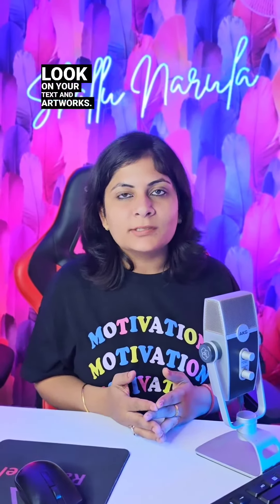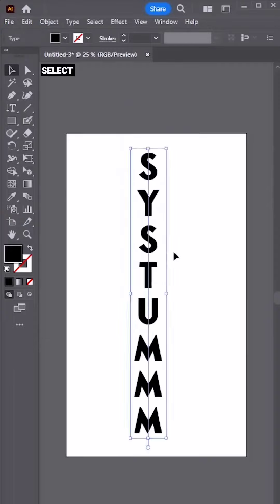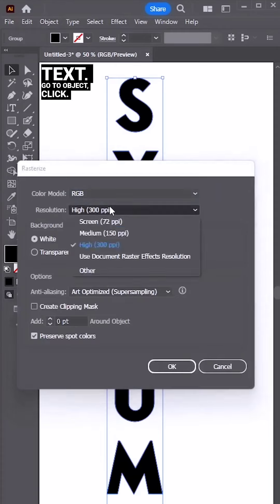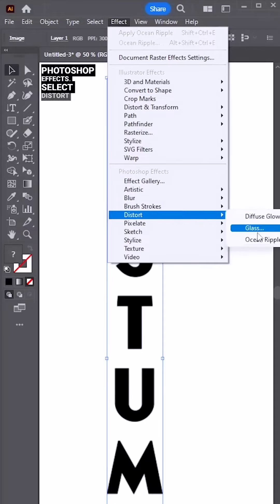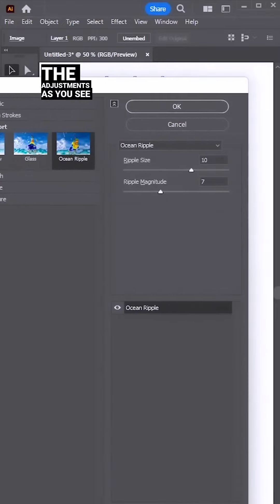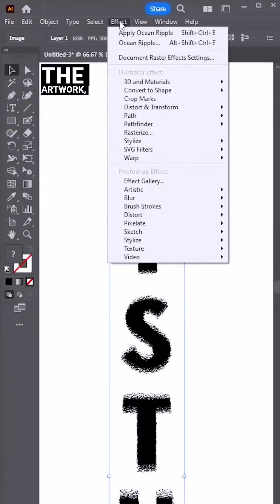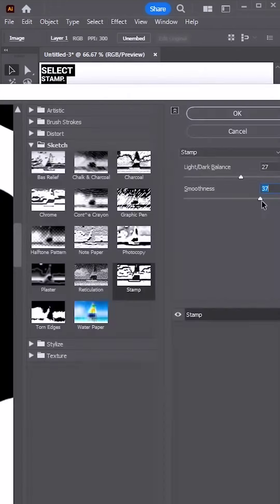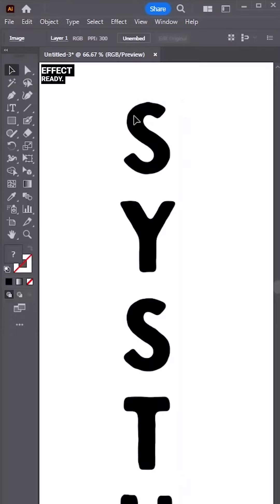Hand drawn look in a few steps ✨